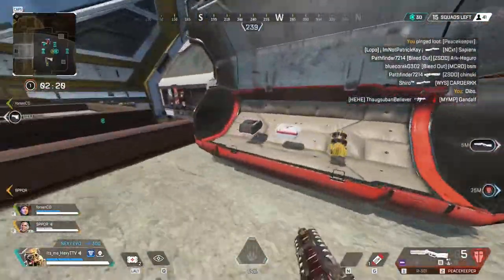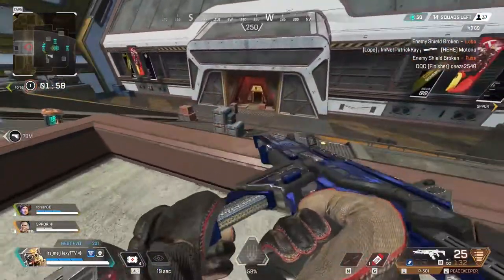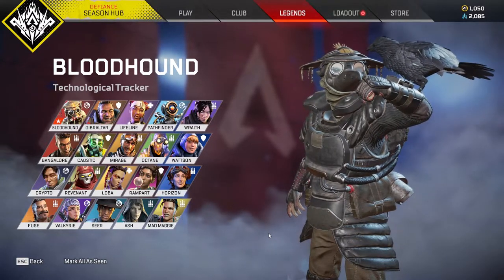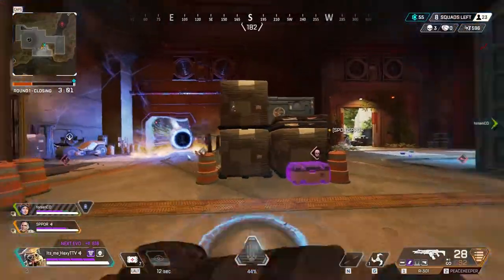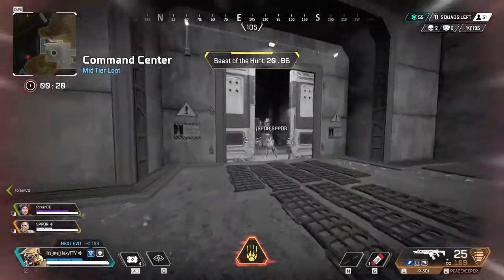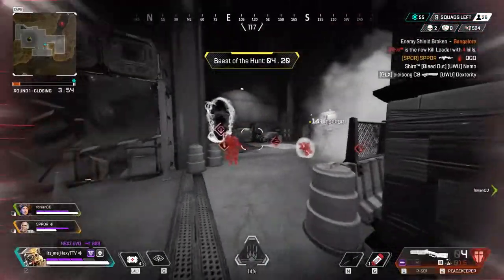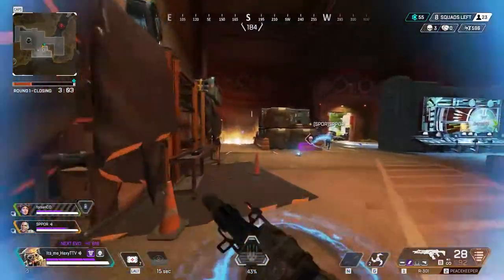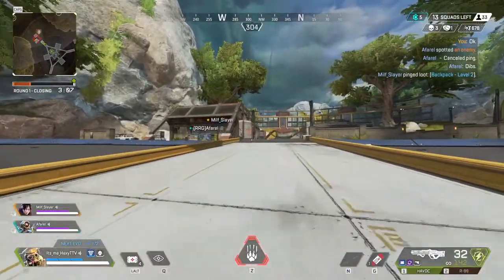Everything You need to Know about Bloodhound in Apex Legends (Pro Tips)